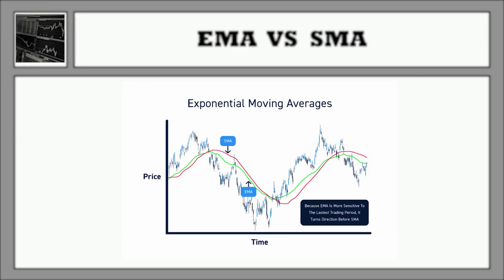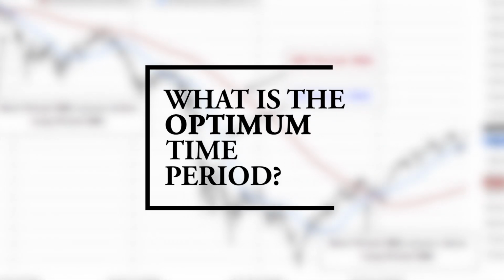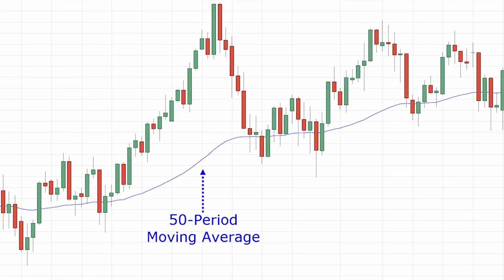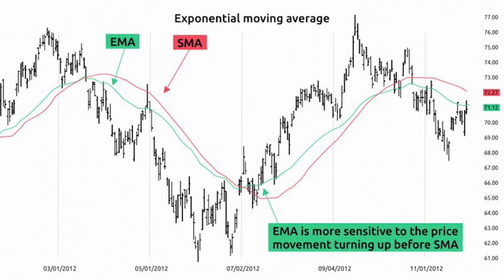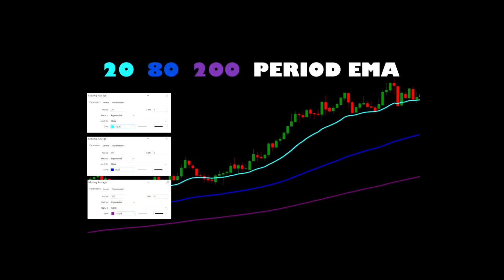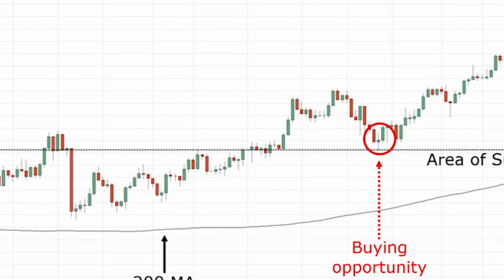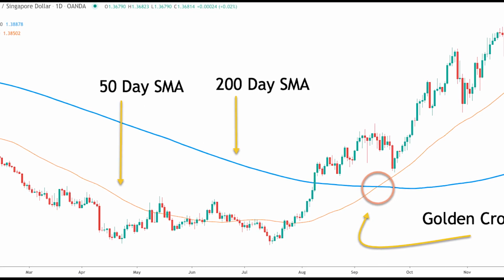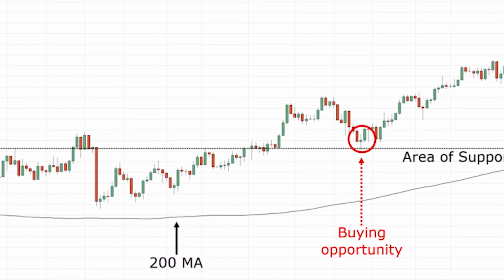Technical Analysis : Moving Average Basics (SMA & EMA)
First of more educational content regarding trading basics. Watch this video to learn more about  moving averages — what it does, how it’s calculated, and the pros and cons of using different type of moving averages for trading.

Subscribe to Indian, US Stocks and CRYPTO Trends for NEW EDUCATIONAL VIDEOS on stock market and crypto, and make sure to enable Push Notifications so you'll never miss a new video.

Also please provide any comments to improve the channel.

Technical Analysis
SMA
Simple Moving Average
EMA
SMA vs EMA
How Do You Use Moving Average Envelopes?
Moving Averages 101
How to Use Moving Averages for Stock Trading?